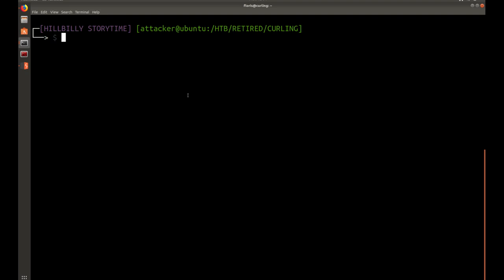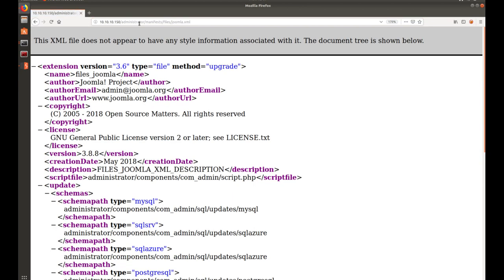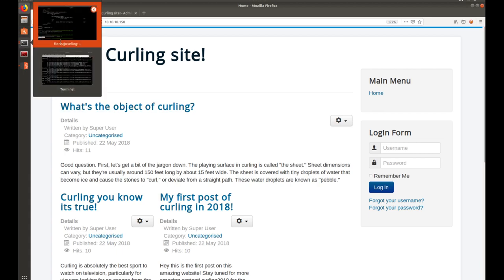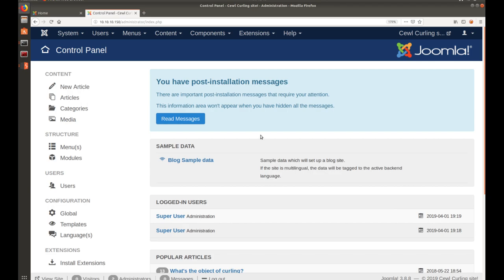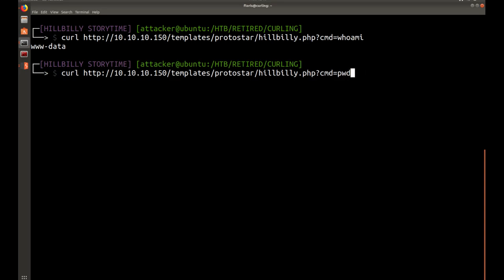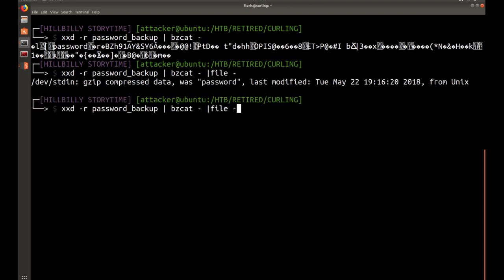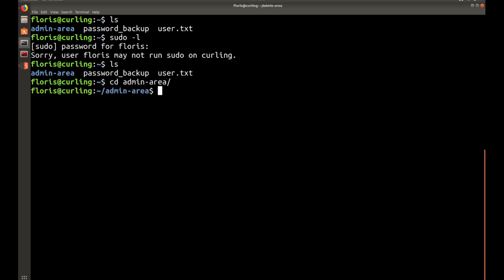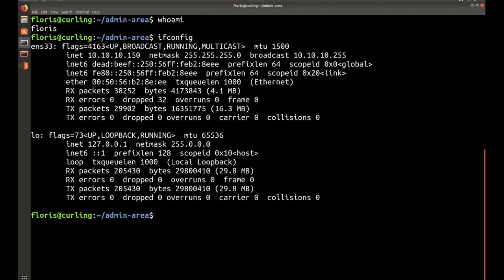HackTheBox - Walkthrough - Curling